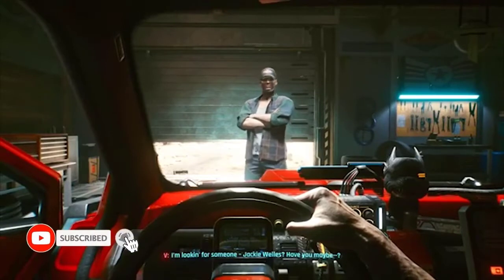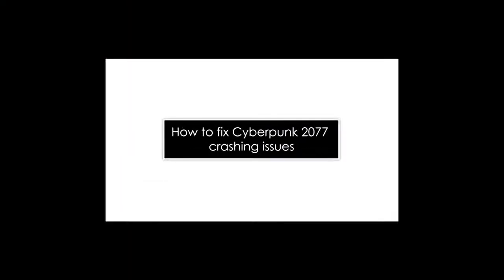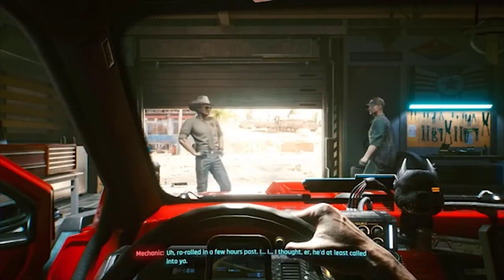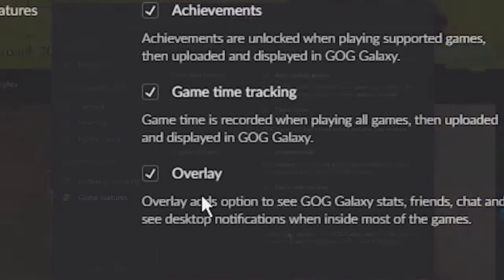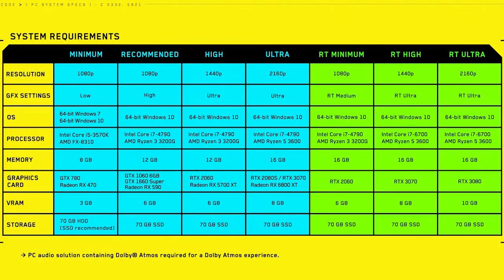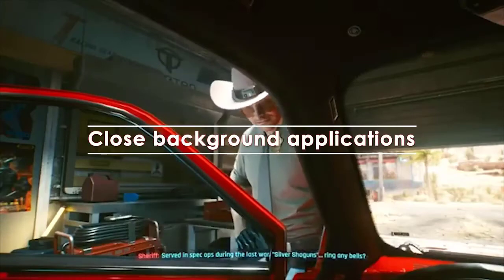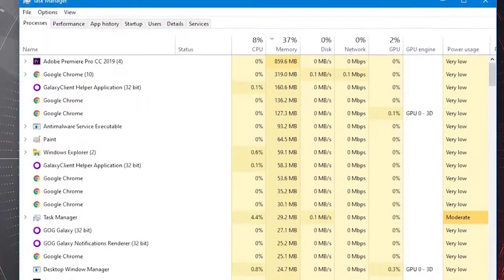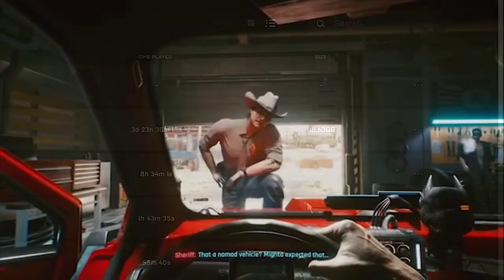How To Fix Cyberpunk 2077 Crashing Issue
On this video, we will be showing you on how to fix Cyberpunk 2077 crashing issue.

00:38 Update the game
00:54 Disable GOG launcher
01:32 Make sure your PC can run the game
02:08 Close background applications
02:29 Repair game files
03:03 Delete and reinstall Cyberpunk 2077